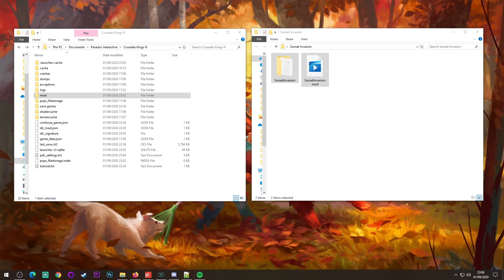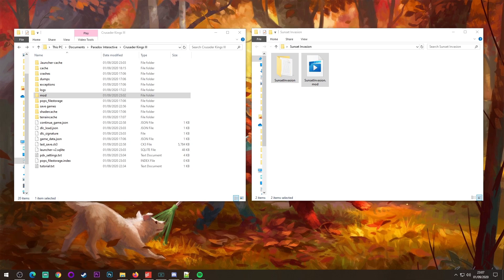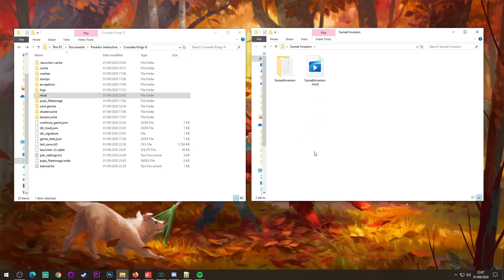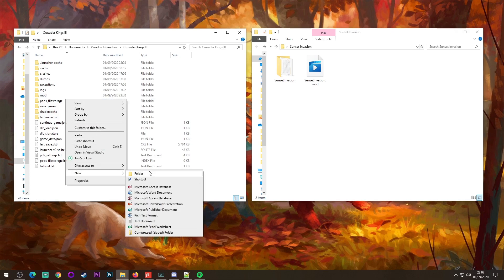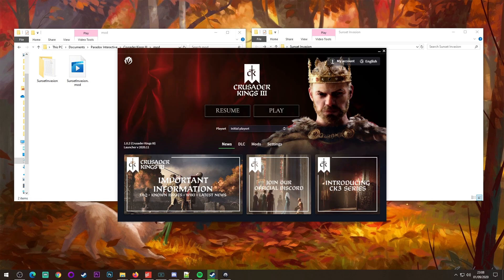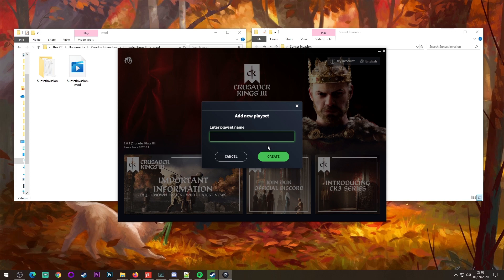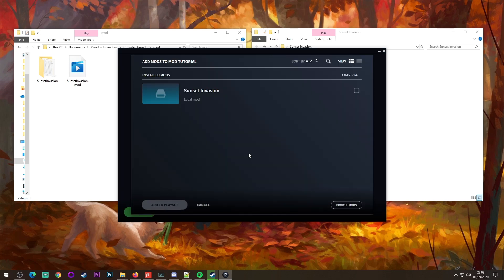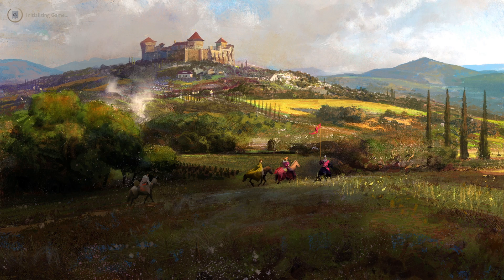How To Install A Crusader Kings 3 Mod (Manually)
This is how to install a CK3 mod manually!

Developer Description:
Paradox Development Studio brings you the sequel to one of the most popular strategy games ever made. Crusader Kings III is the heir to a long legacy of historical grand strategy experiences and arrives with a host of new ways to ensure the success of your royal house.